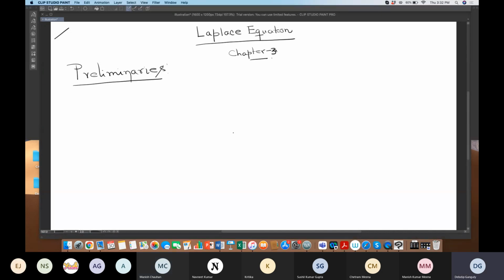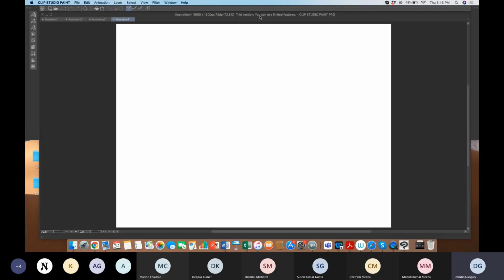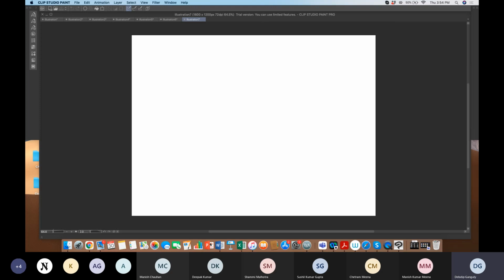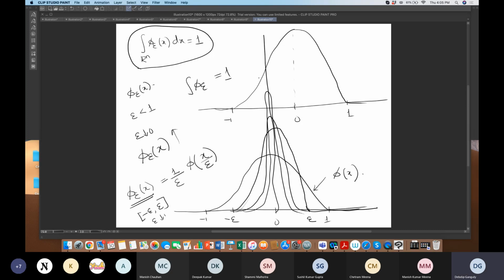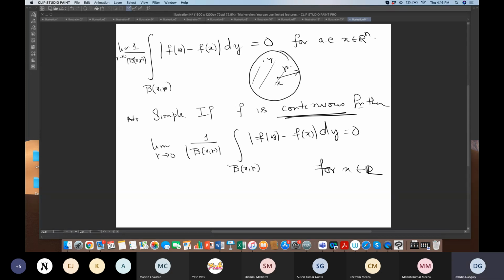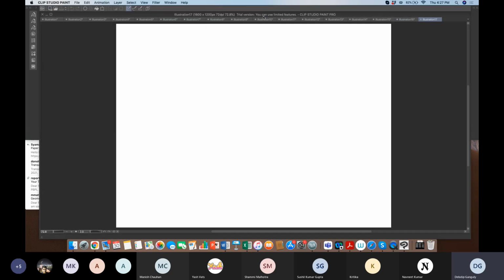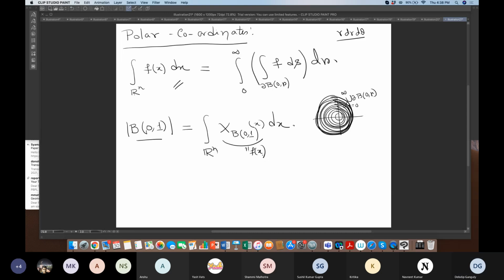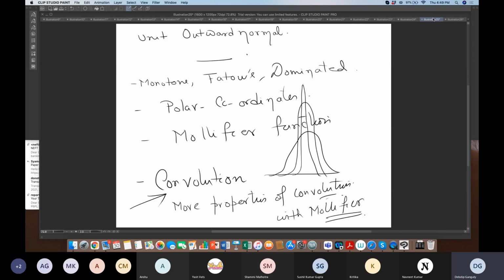PDE LECTURE 13 By Dr.Debdip Ganguly(IITD)